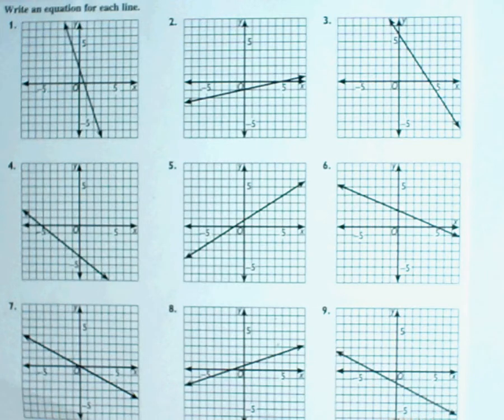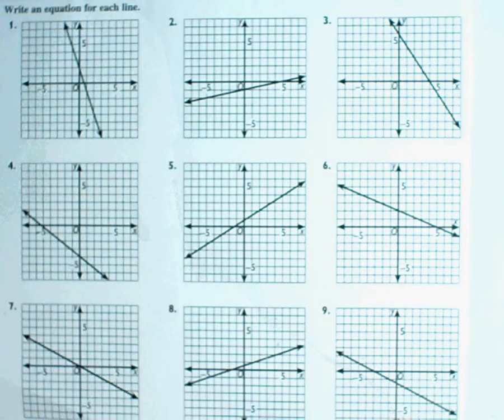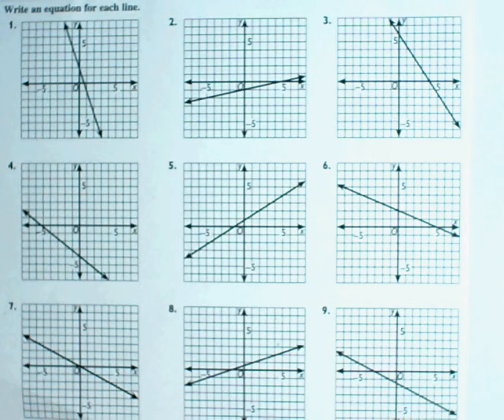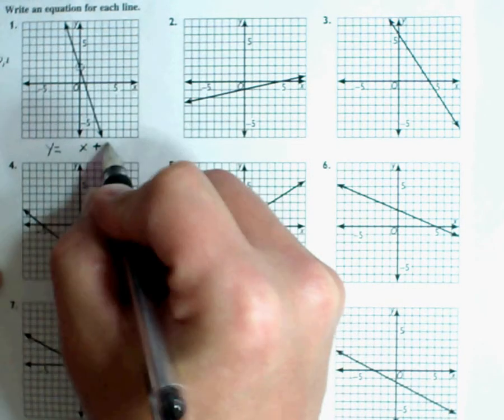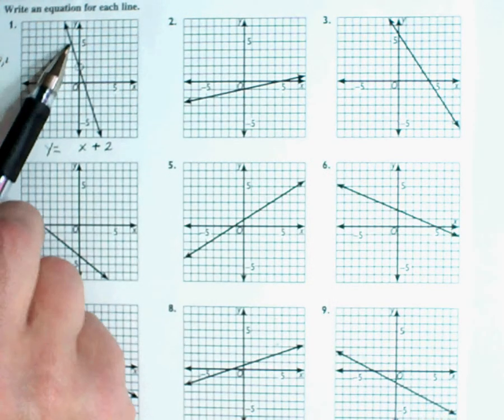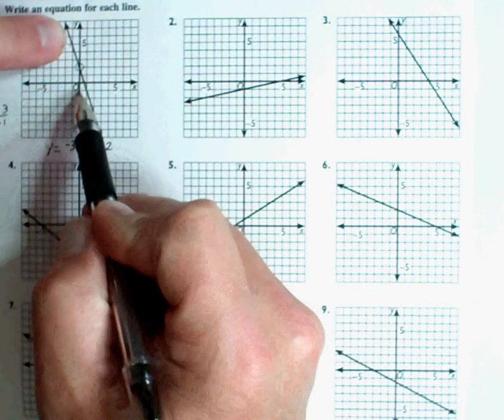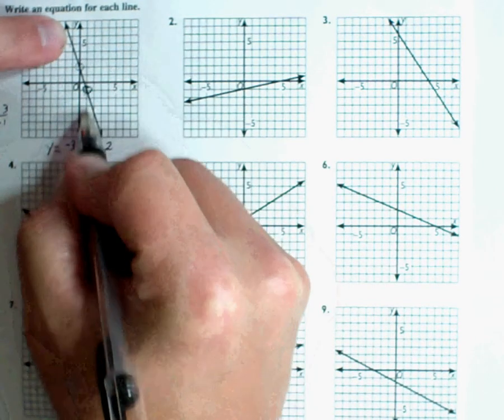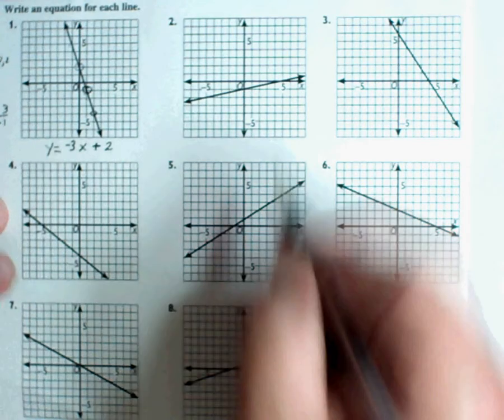Algebra video #4 - Now you try Linear Ftns.wmv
Now it is your turn to try working with linear functions.